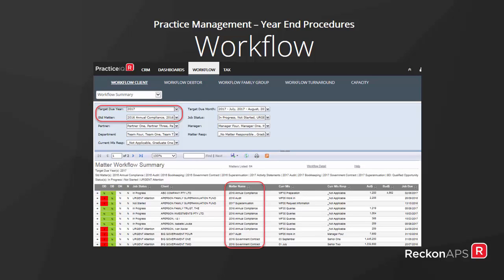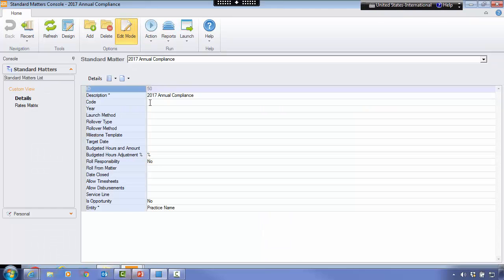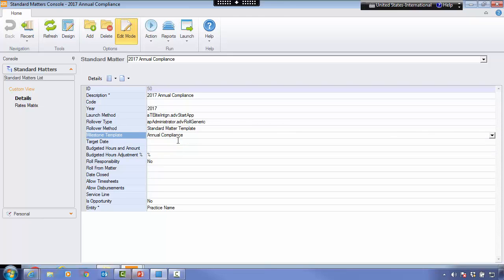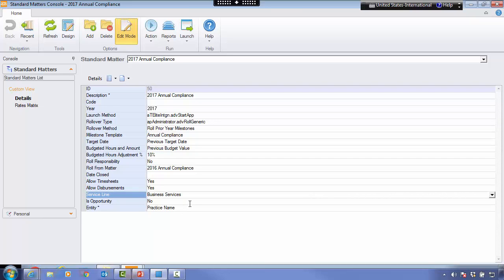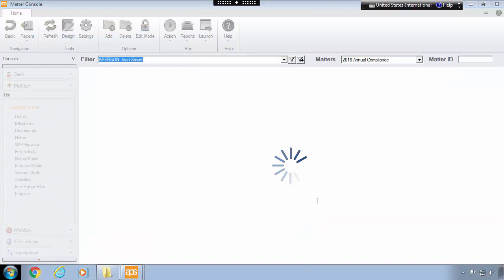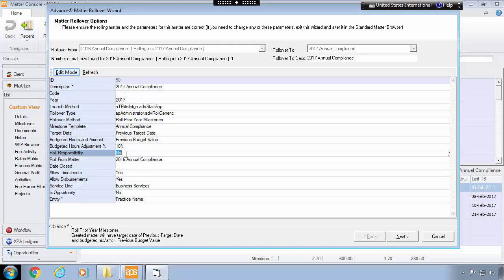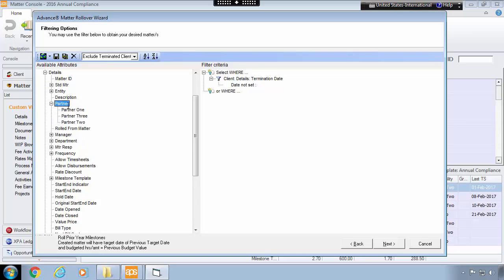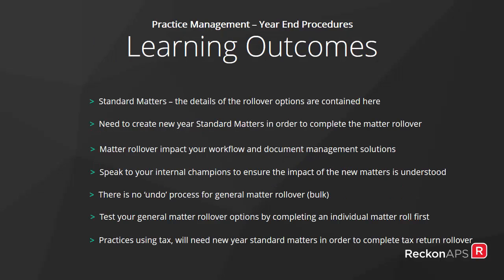PM Year End Matter Rollover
Training Guide: